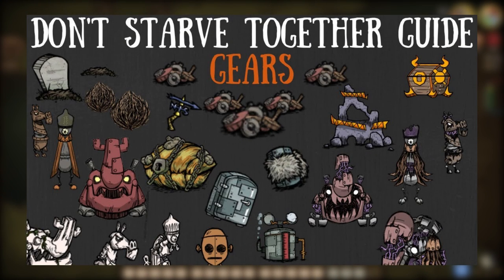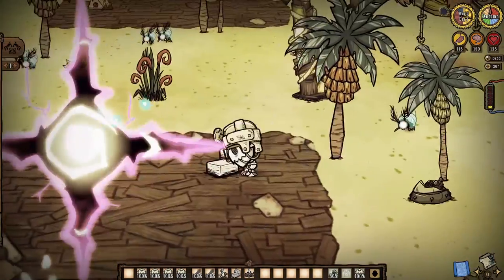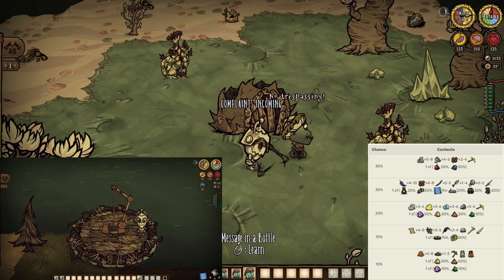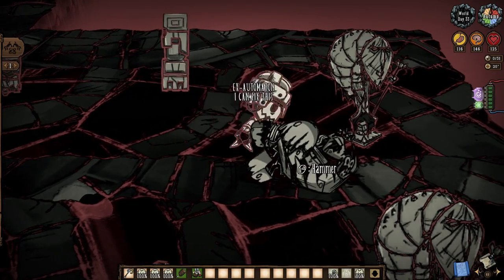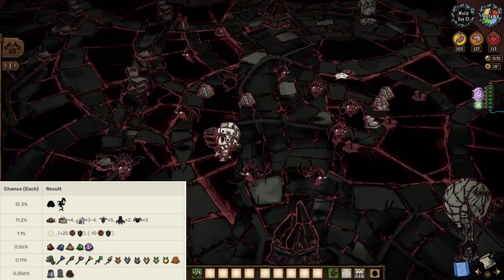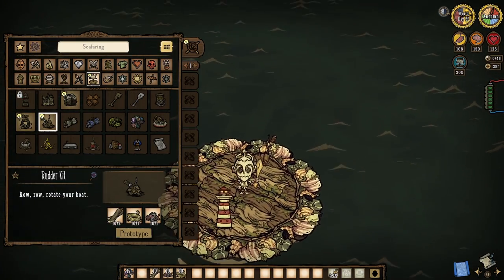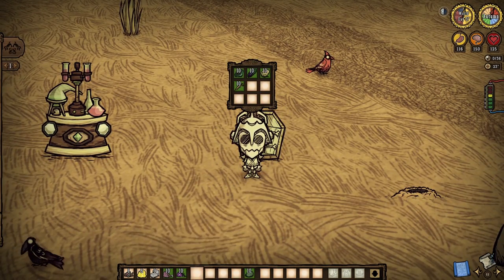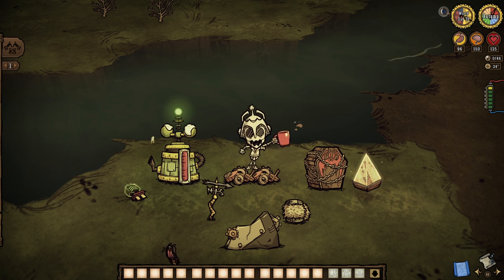Gears Updated & Revisited! NEW Crafts, Sources & More! - Don't Starve Together Guide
Hmm, perhaps the process of finding gears won't really grind my gears anymore?!